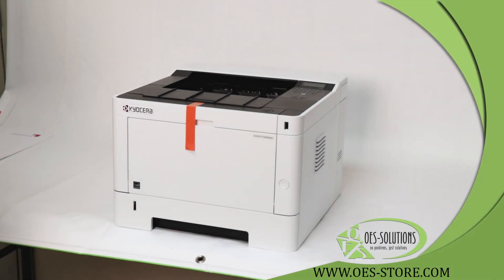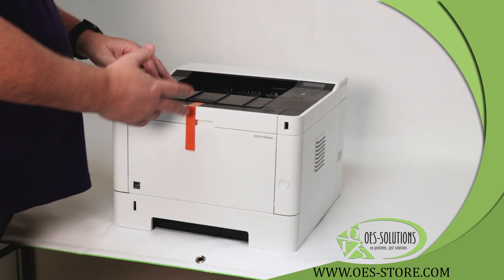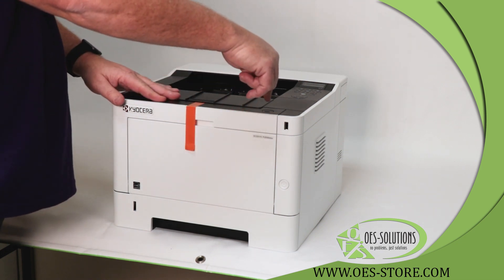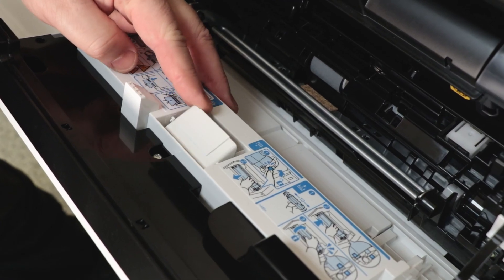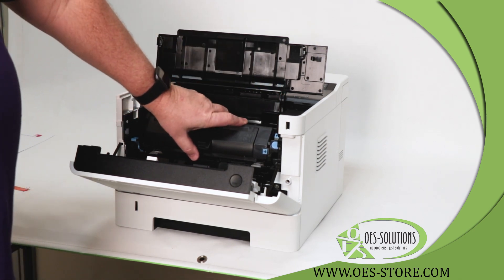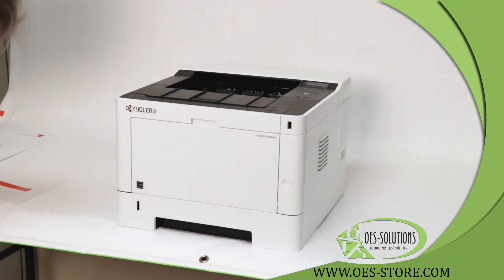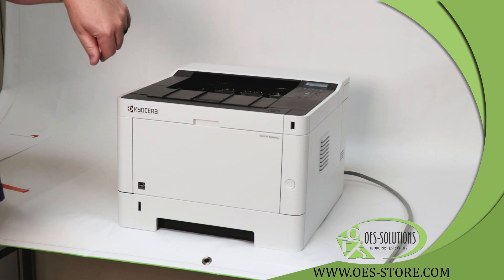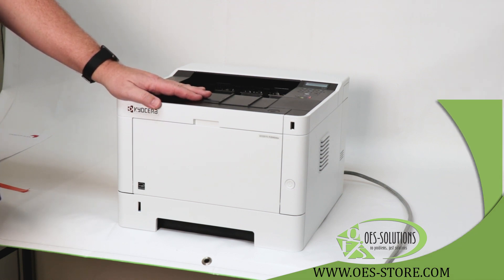How to set up your P2040DW/P2235DW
How to properly set up you Kyocera ECOSYS P2040DW/P2235DW